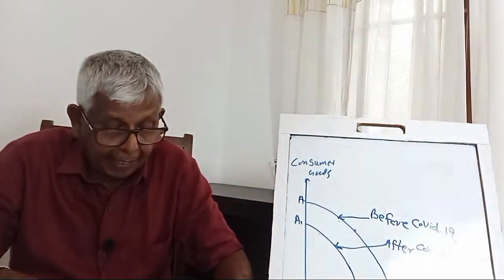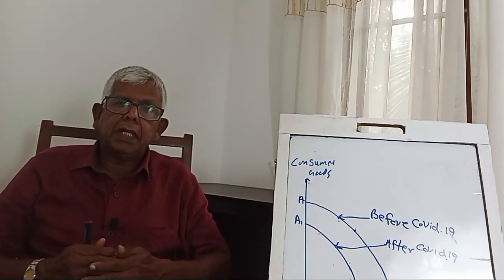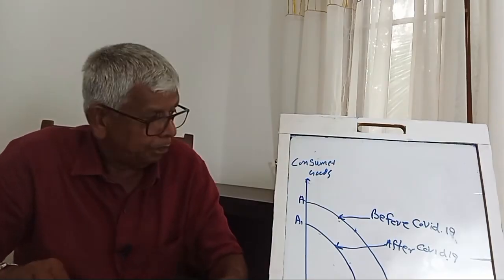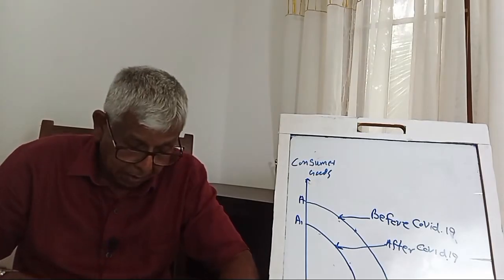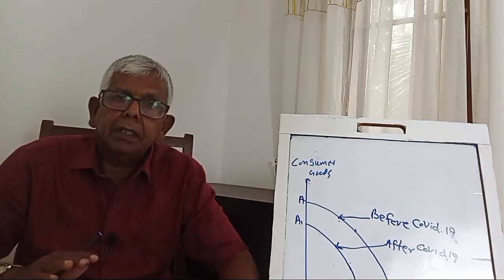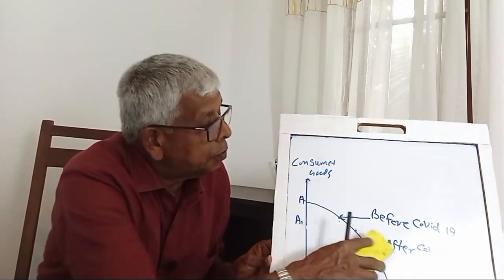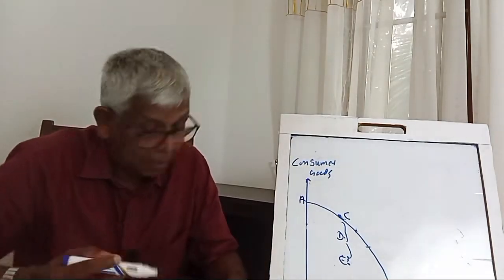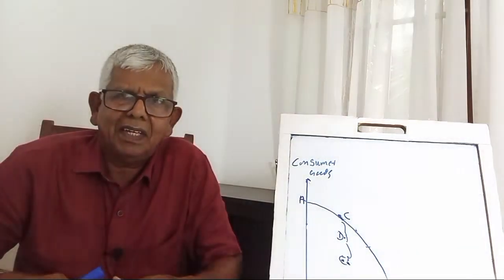2020 A/L Economics | Question No. 11 Discussion | English Medium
📘 2020 G.C.E. Advanced Level Economics – Question No. 11 Discussion

In this lesson, we provide a step-by-step discussion of Question No. 11 from the 2020 G.C.E. Advanced Level Economics Past Paper. The lesson focuses on understanding the question, applying economic theory correctly, and answering according to the marking scheme. Official copies of the 2020 paper are available from past paper collections.

🎯 In this video, you will learn:

✅ Complete discussion of Question No. 11
✅ Correct answering techniques
✅ Step-by-step economic analysis
✅ Common examination mistakes to avoid
✅ Tips to score higher in A/L Economics
✅ Past paper examination strategy

📚 This lesson is designed for A/L Economics students preparing for examinations and revision.